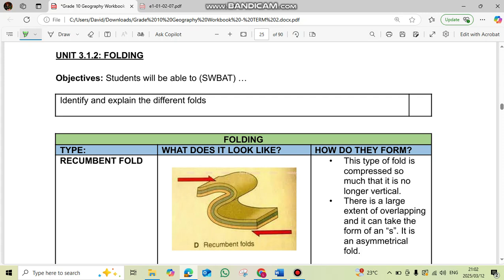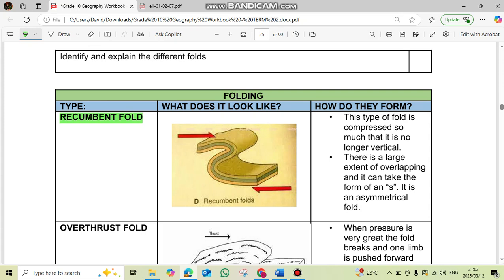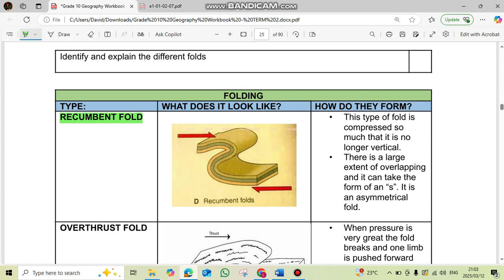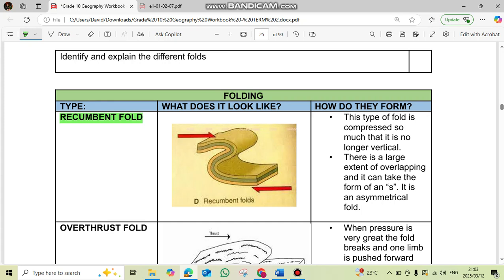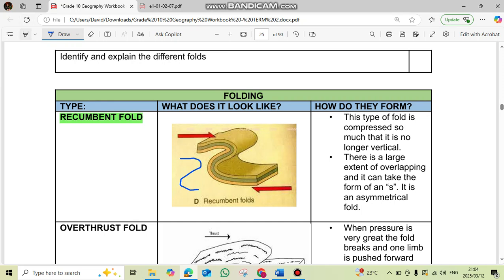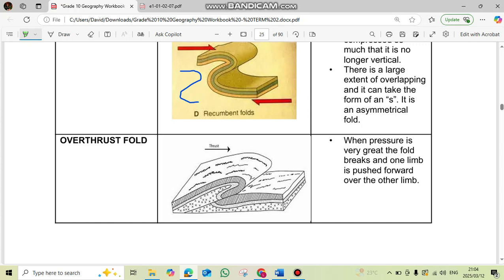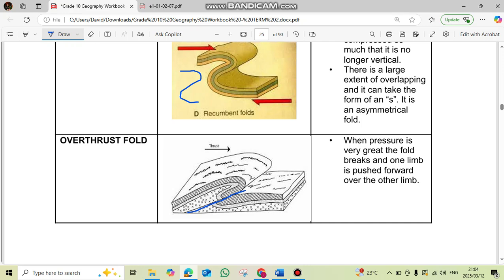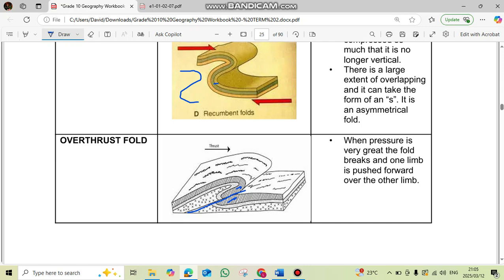Grade 10: Folding Part 2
In this lesson, we unpack the formation of folds